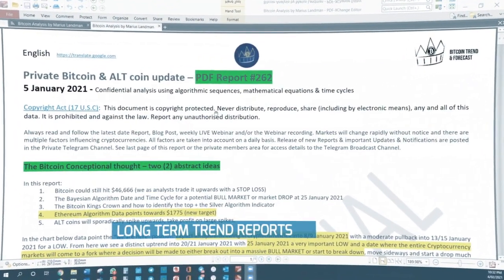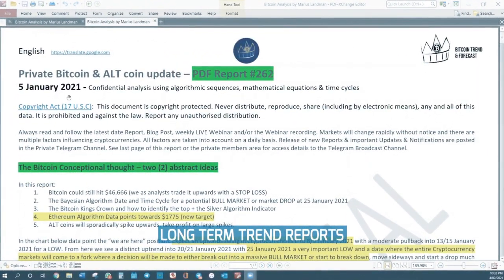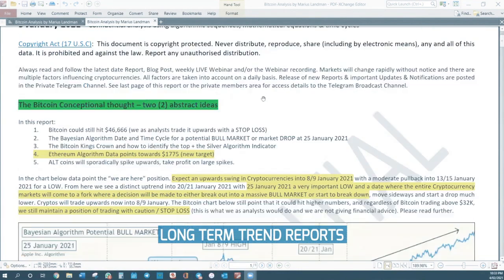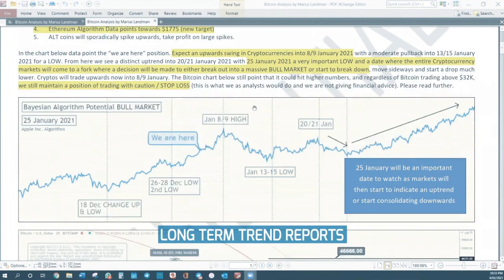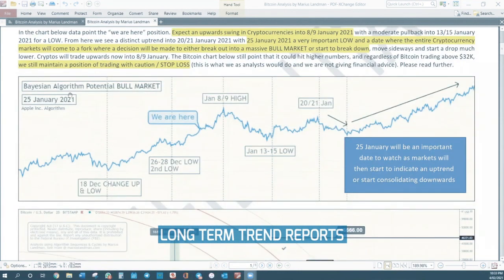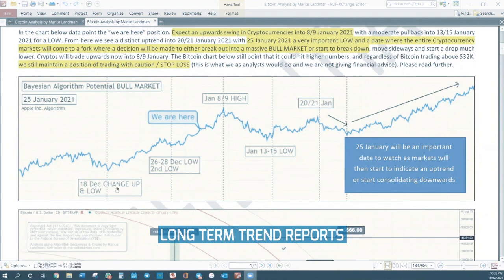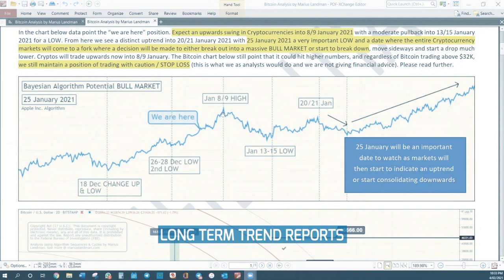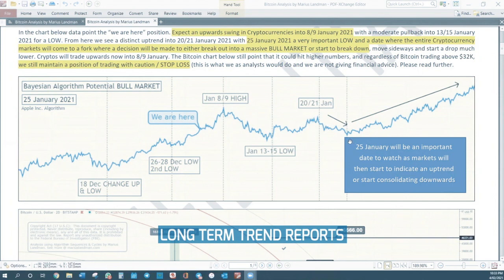Join Bitcoin Trend and Forecast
We provide 3 to 4 reports per week and continuously update members on long term trades.